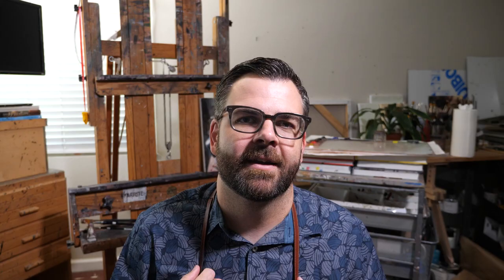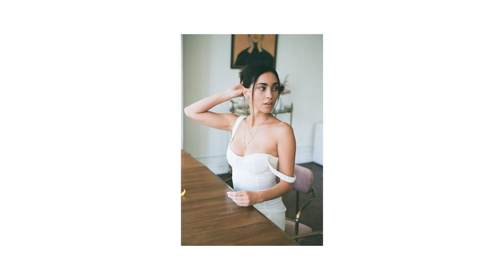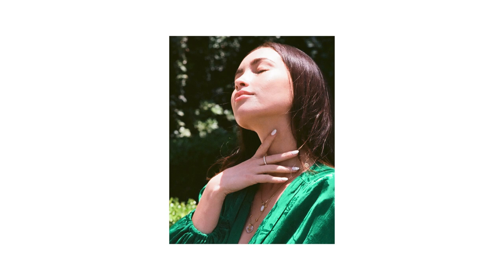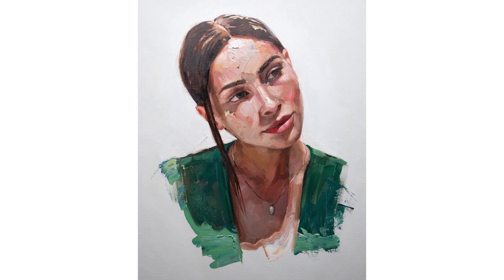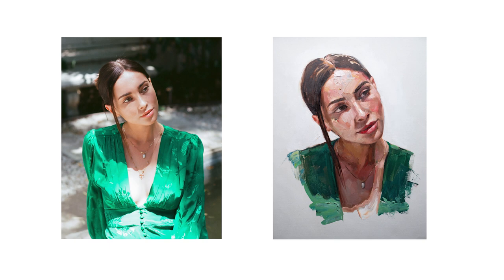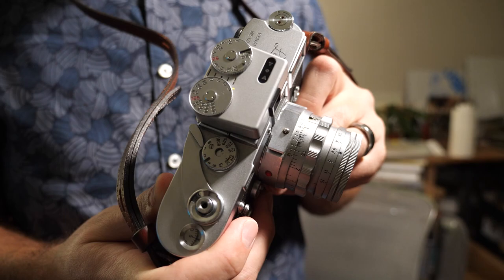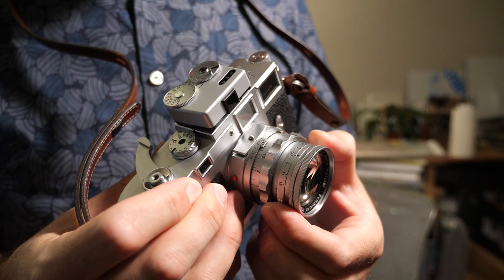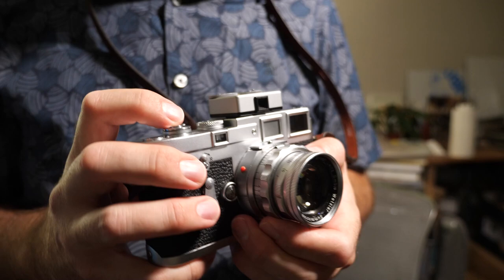A Painter's Take on Photography - An Essential Skill for Artists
In this video I discuss a recent photo shoot I did and the importance of photography to painters.  I will show you some of my reference photos that I use for my paintings as well as my film camera the Leica M3.